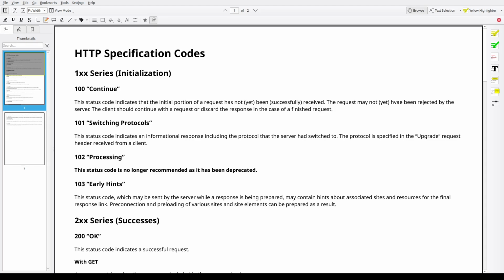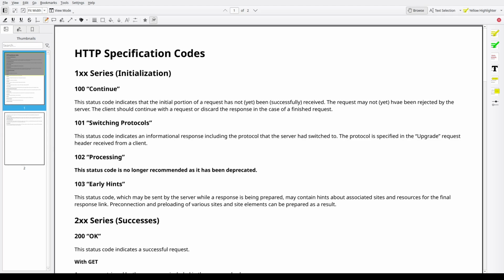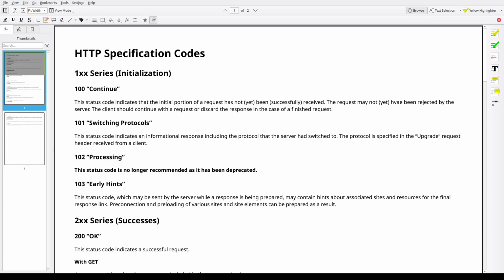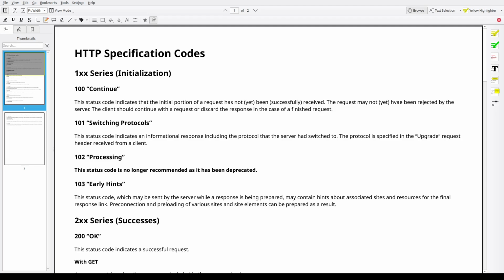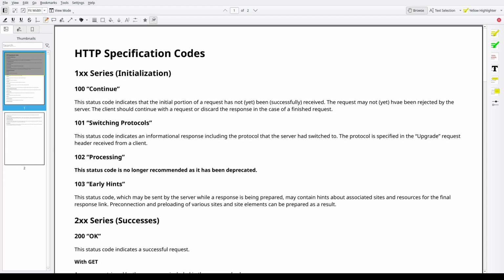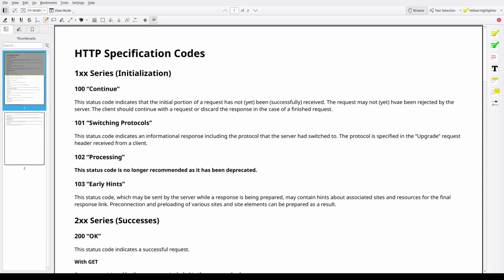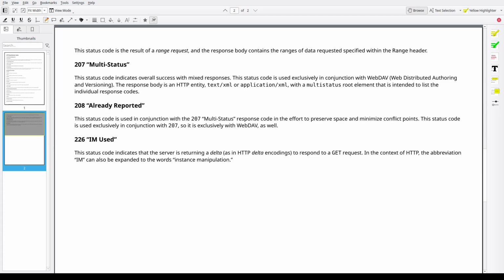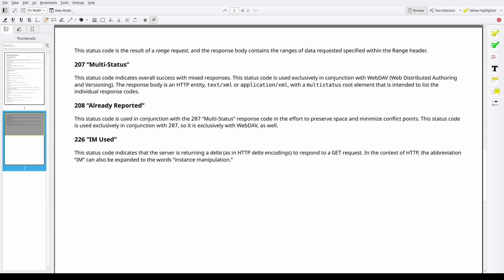Understanding "Blue" and "Green" HTTP Codes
This video explains atop a Markdown-formatted document regarding the definitions of different "Blue" (initialization) and "Green" (success) codes in the HyperText Transfer Protocol (HTTP).

Created with OBS Studio and Shotcut on Ubuntu 24.04.x LTS.
Additional software: Okular